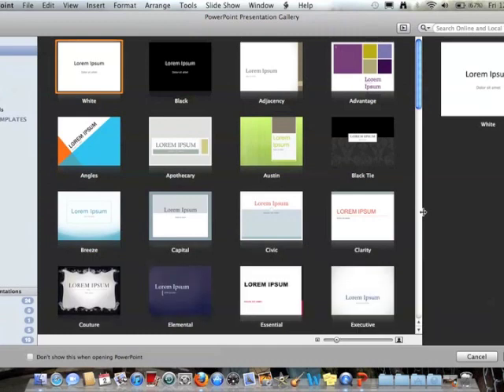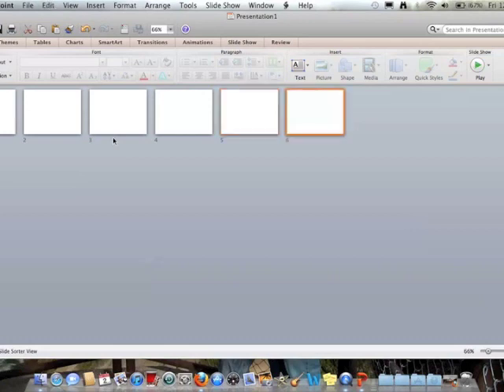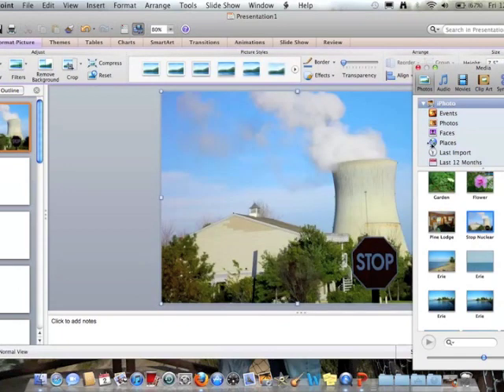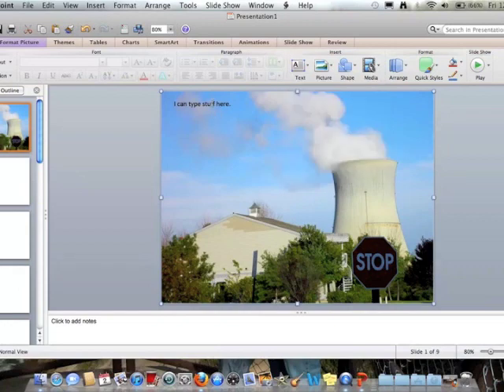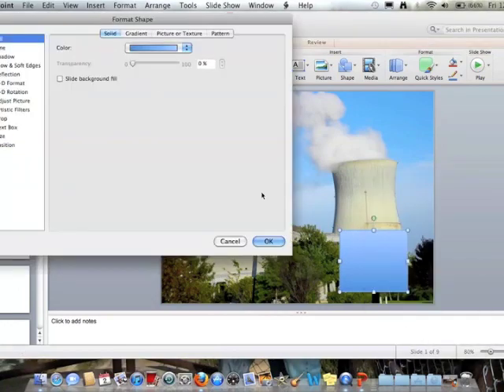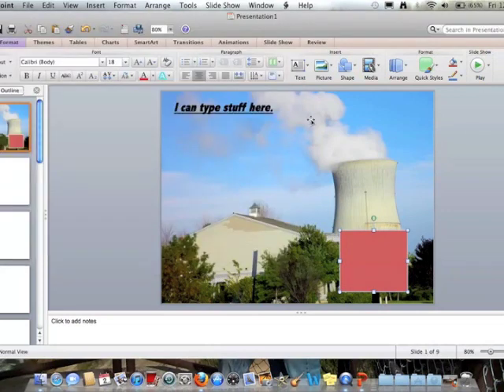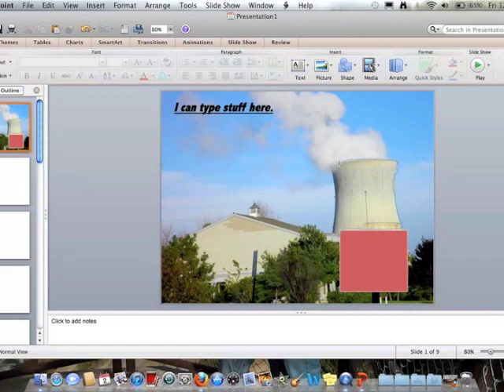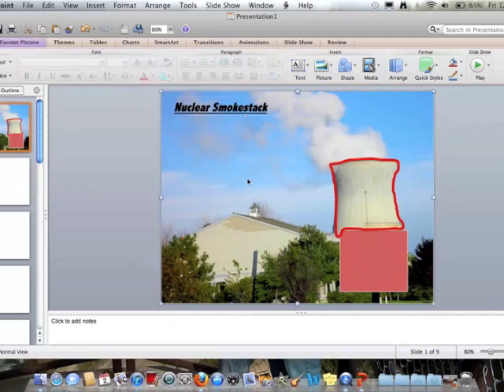PowerPoint Instructional Video